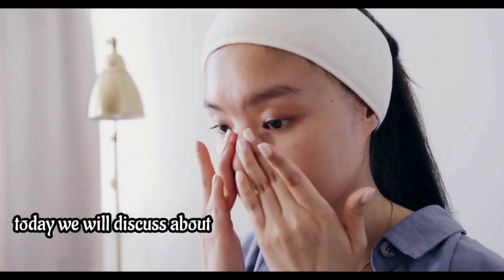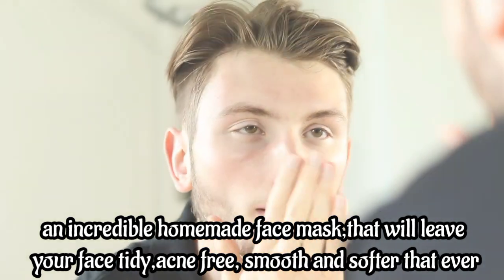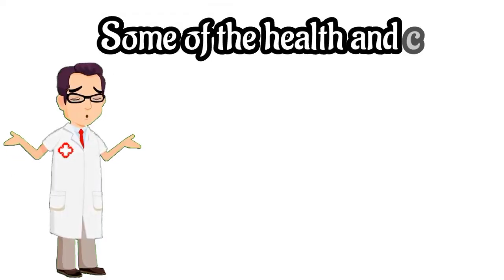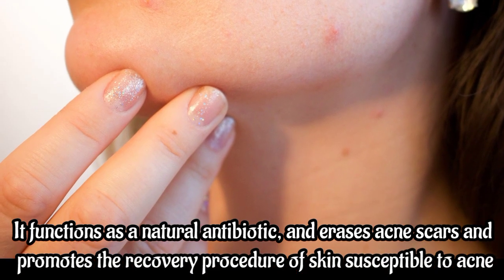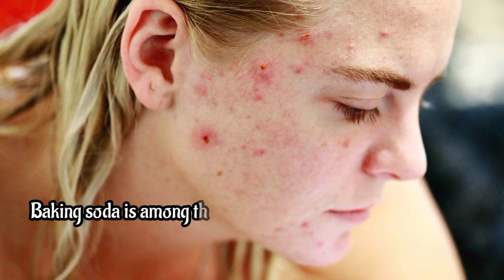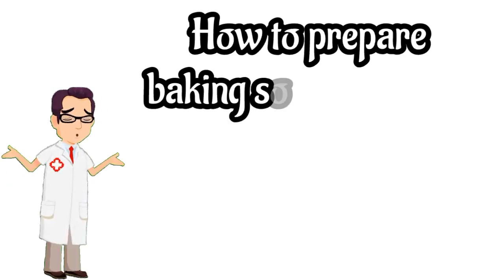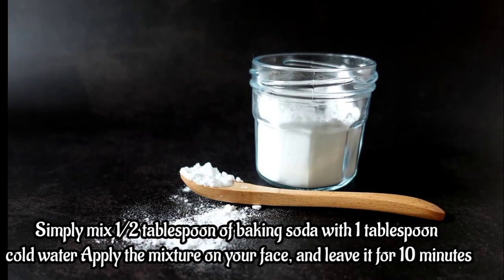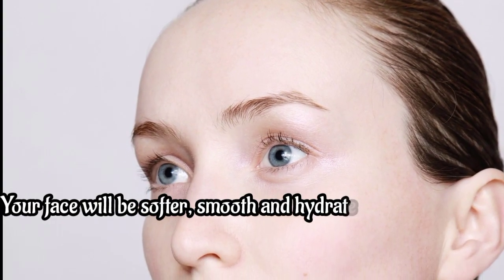Apply Baking Soda Under Your Eyes… 5 Minutes Latter… You Will Be Amazed || Family guidelines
Apply Baking Soda Under Your Eyes… 5 Minutes Latter… You Will Be Amazed By Family guidelines

Today we’re going to share with you how to prepare a recipe that will remove dark spots and stains from your face. This remedy is completely natural, so you don’t have to worry about adverse side-effects. In this short article we will show you the best ways to prepare an incredible homemade face mask, that will leave your face tidy, acne free, smooth and softer that ever.

She Put Some Baking Soda Under Eyes,

The Result Is Wonderful,
dark circles
baking soda
SKIN CARE
bicarbonate of soda
baking soda uses
bicarbonate soda
baking powder
sodium bicarbonate

This content is not for clinical guidance and it’s not proficient and we are not guaranteed for its conclusion and of its treatment. You must have to follow your doctor guidance in any case we are not responsible for anything because that is consist on only general purposes. Do not take it final treatment or final consultancy and do not ignore the actual doctor consultancy.
Do not rely on that information which you got from us that is only for educational purposes or for that general information all risk to any party for any immediate or roundabout, inferred, reformatory, exceptional, coincidental or other weighty harms emerging straight forwardly or by implication from any utilization of the Video Content, which is given with no guarantees, and without guarantees.